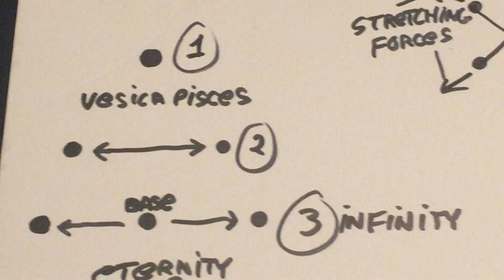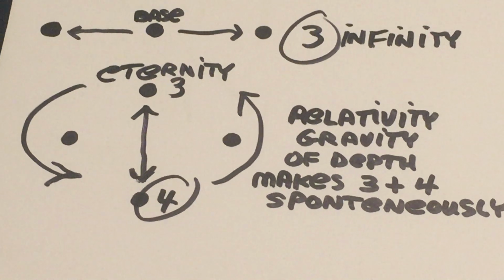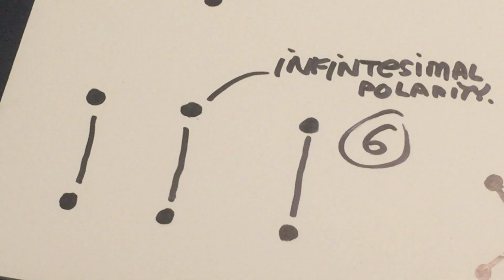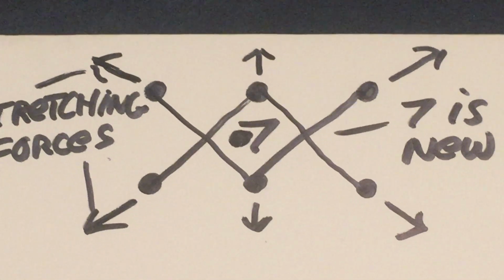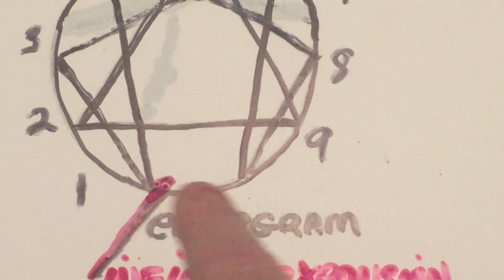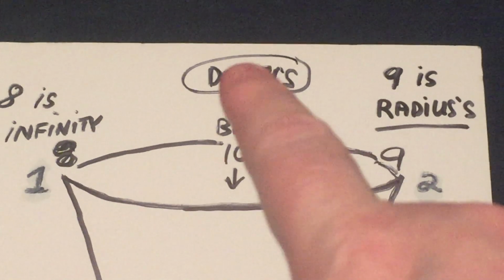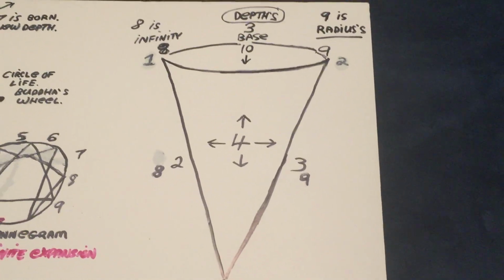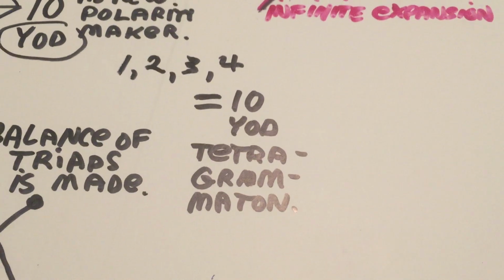Numerology Part 5: The Spatial Stretching Powers of Numbers.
This video expands on the mystical nature , behavior of numbers. It explains how numbers stretch space to create, and generate life. It further explains the powers of the Tetragrammaton, and the stretching powers of the vortex, a symbolic representation of numbers 1 to 10, creating all forms of cryptids.